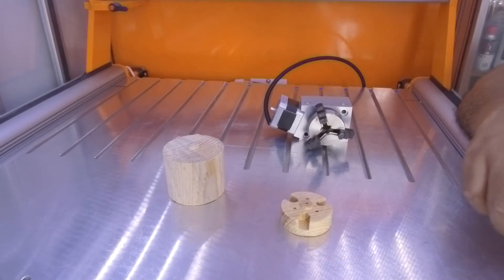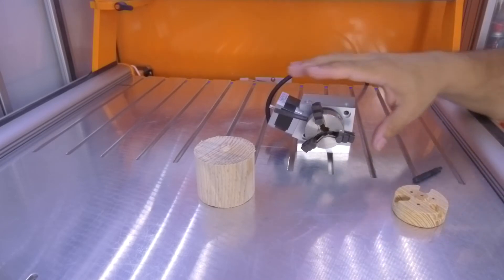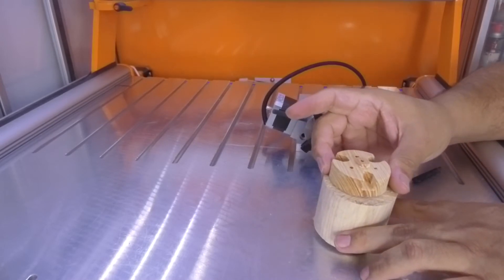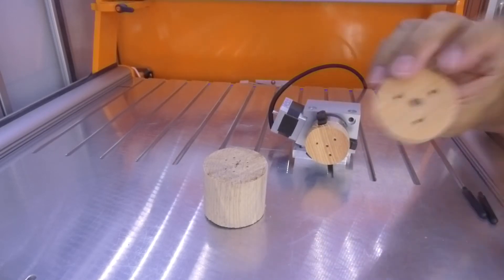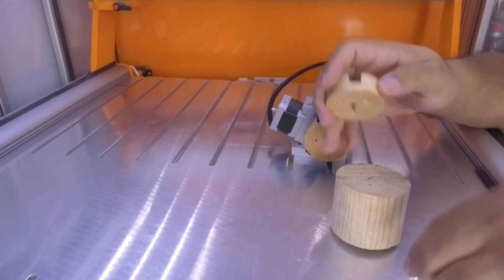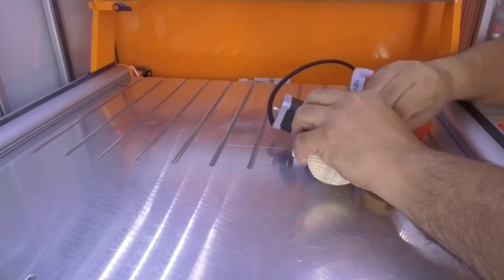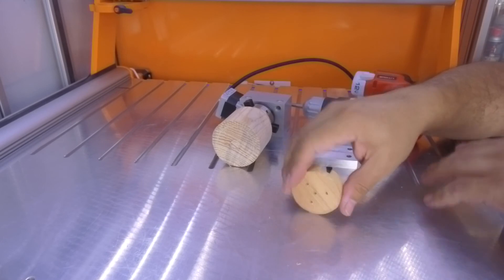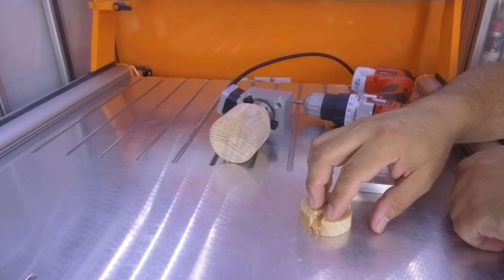Stepcraft 4th Axis Support Tool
This tool designed for the Stepcraft 4th axis allow to hold larger and irregular materials and increase the holding force.

Link for the file designed on Vectric Vcarve 9.5 and dxf file

(link updated)